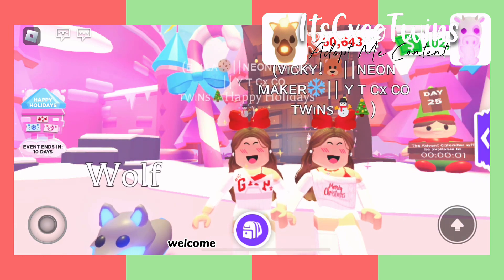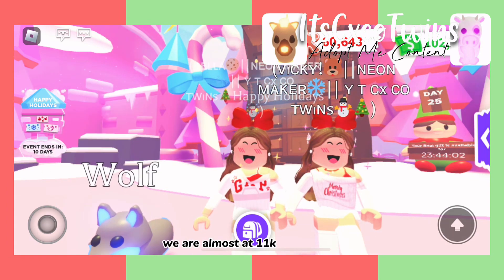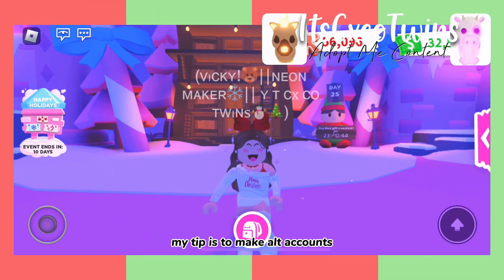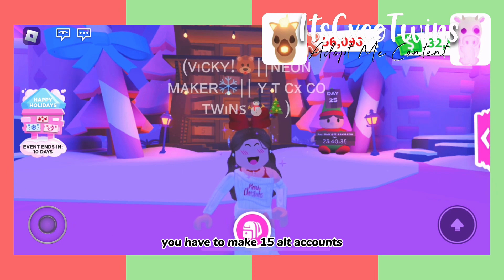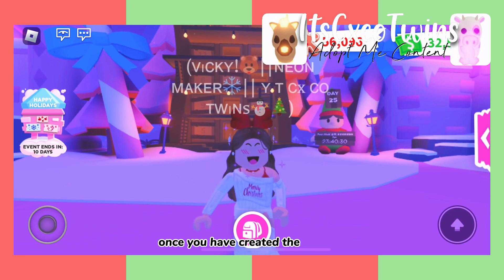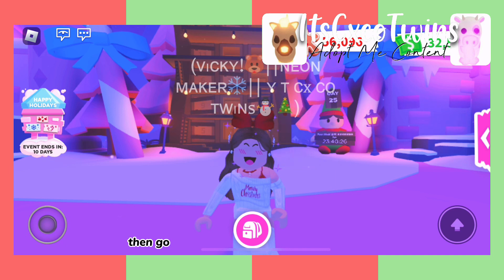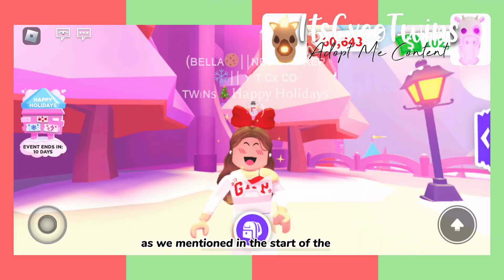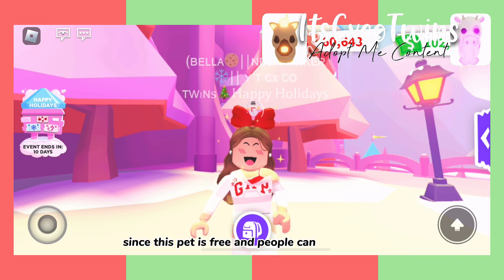☃️*Trick*How to get UNLIMITED GINGERBREAD REINDEER In Adopt Me!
✨Hɪ Cᴏᴄᴏɴᴜᴛs

🧸★彡[ɪɴ ᴛᴏᴅᴀʏ'ꜱ ᴠɪᴅᴇᴏ ᴡᴇ ᴀʀᴇ ɢᴏɪɴɢ ᴛᴏ ʙᴇ ꜱʜᴏᴡɪɴɢ ʏᴏᴜ ɢᴜʏꜱ How to get UNLIMITED GINGERBREAD REINDEER In Adopt Me! ]彡★🧸—

🌿★ᴘᴜᴛ ᴛʜᴇ ᴠɪᴅᴇᴏ ᴛᴏ ᴛʜᴇ ʜɪɢʜᴇꜱᴛ Qᴜᴀʟɪᴛʏ★🌿
🧸[ᴄᴏɴꜱɪᴅᴇʀ ꜱᴜʙꜱᴄʀɪʙɪɴɢ ᴀɴᴅ ɢɪᴠɪɴɢ ᴛʜɪꜱ ᴠɪᴅᴇᴏ ᴀ ʟɪᴋᴇ]🧸

꧁𓊈ғᴏʟʟᴏᴡ ᴜs ɪɴ𓊉꧂

★彡[ 𝕀𝕟𝕤𝕥𝕒𝕘𝕣𝕒𝕞: ʜᴛᴛᴘꜱ://ɪɴꜱᴛᴀɢʀᴀᴍ.ᴄᴏᴍ/ɪᴛꜱ.ᴄxᴄᴏᴛᴡɪɴꜱ?ɪ...​...
ℝ𝕠𝕓𝕝𝕠𝕩 𝕦𝕤𝕖𝕣𝕟𝕒𝕞𝕖: ᴄxᴄᴏᴛᴡɪɴꜱ_ʏᴛ ᴀɴᴅ ᴠᴇᴛᴇʀɪɴᴀʀɪᴀ268]彡★

★★彡[ᴄʜᴀɴɴᴇʟ ᴀʙᴏᴜᴛ]彡★

🌿𝘐𝘵𝘴 𝘊𝘹𝘤𝘰 𝘛𝘸𝘪𝘯𝘴 𝘪𝘴 𝘢 𝘧𝘳𝘪𝘦𝘯𝘥𝘭𝘺 𝘤𝘩𝘢𝘯𝘯𝘦𝘭 𝘸𝘩𝘦𝘳𝘦 𝘸𝘦 𝘩𝘢𝘷𝘦 𝘭𝘰𝘵𝘴 𝘰𝘧 𝘧𝘶𝘯 𝘤𝘩𝘢𝘭𝘭𝘦𝘯𝘨𝘦𝘴 𝘢𝘯𝘥 𝘵𝘪𝘱𝘴 𝘧𝘰𝘳 𝘱𝘦𝘰𝘱𝘭𝘦 𝘸𝘩𝘰 𝘦𝘯𝘫𝘰𝘺 𝘈𝘥𝘰𝘱𝘵 𝘔𝘦 𝘢𝘴 𝘸𝘦 𝘥𝘰!

10.9k